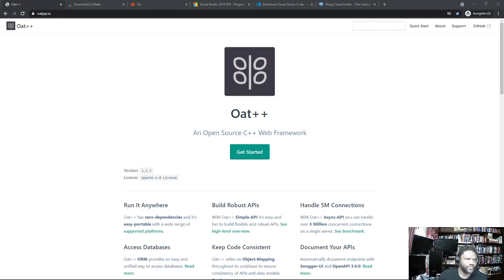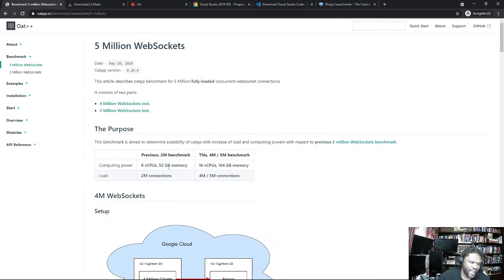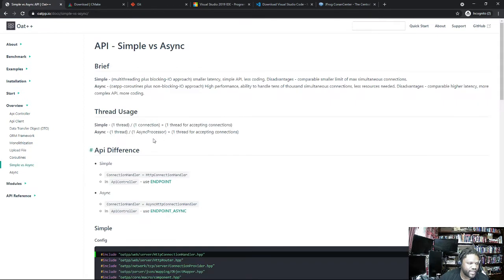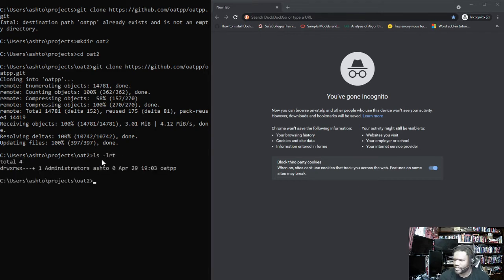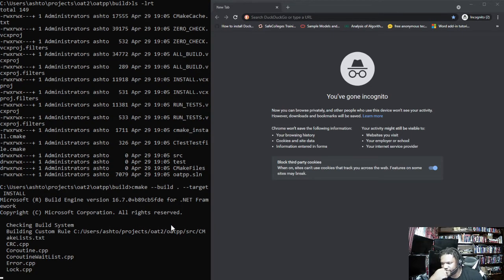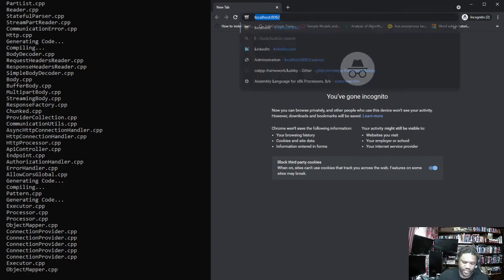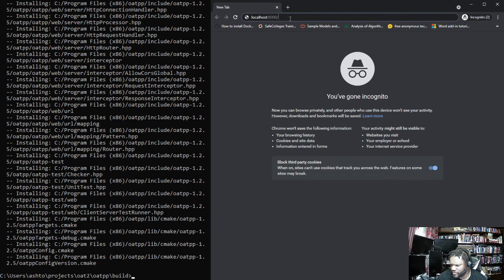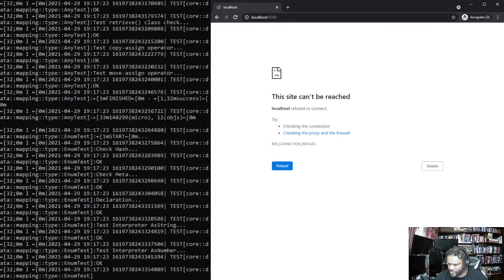C++ Oatpp Web Framework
Getting started with building oatpp web framework library and testing.